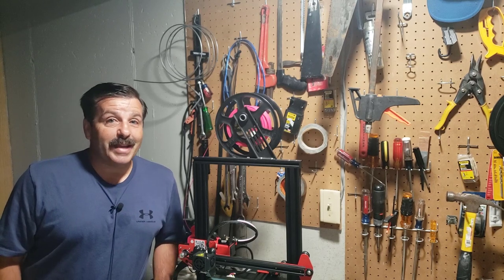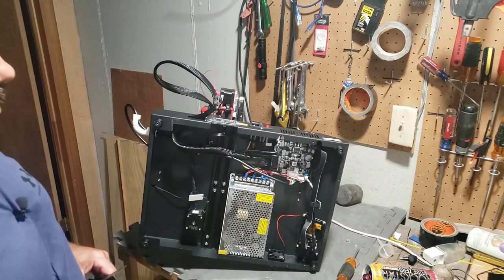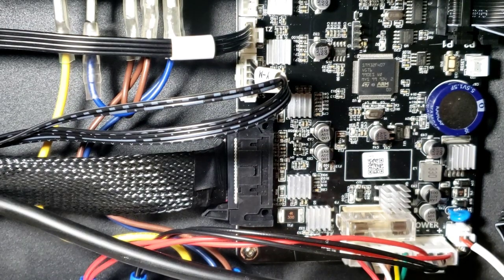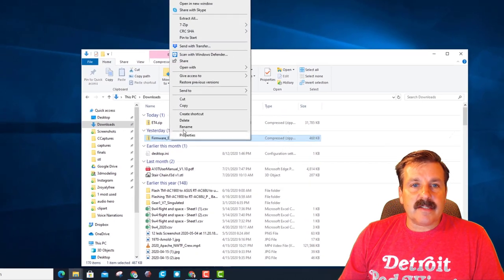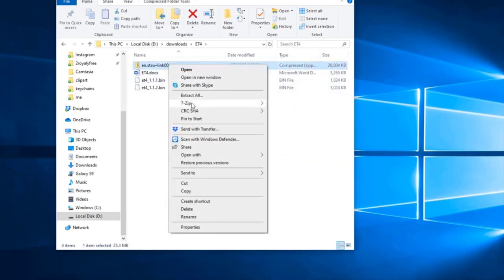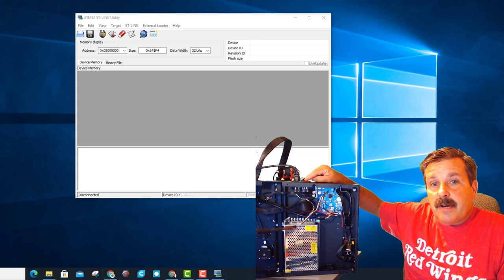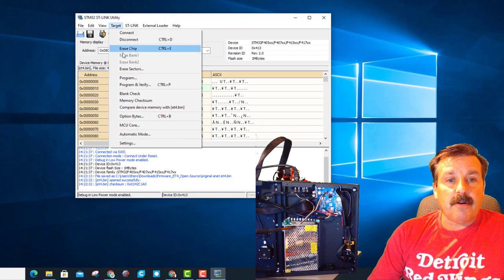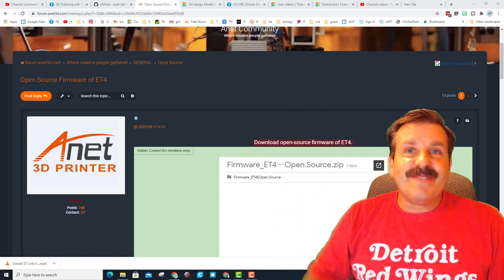Tested! Flash an Anet ET4 to Marlin 2+ firmware using ST-Link v2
People have been clamoring for the Anet ET4 to have Marlin 2.0 since it arrived. Anet has listened and using an ST-Link V2, it is pretty easy.

The original link from Anet appears to be dead.

There was also a desire for the firmware to be open sourced. Today, I can say it is here. Marlin 2.0+ has been released and is available for you to customize to your heart's content.

 An awesome user Karl created a blog that showed how to recover or fix the ET4. I snagged a ST-Link and decided to give it a try and show you how it works.

Looking to buy an ET4?